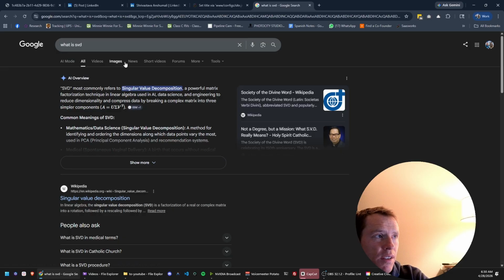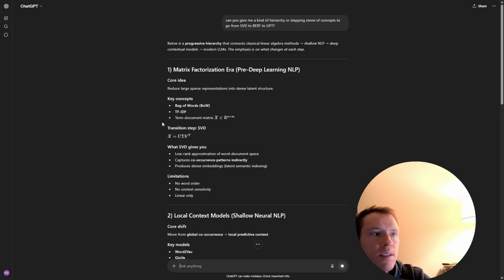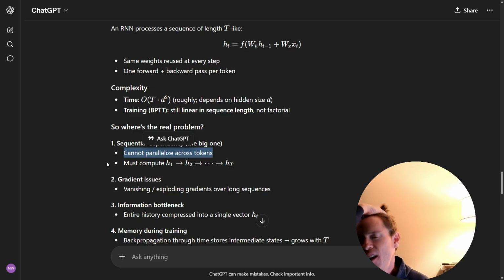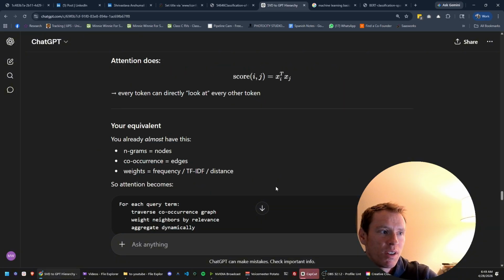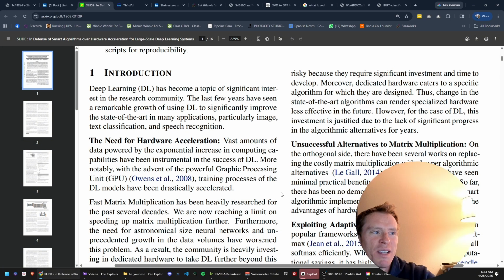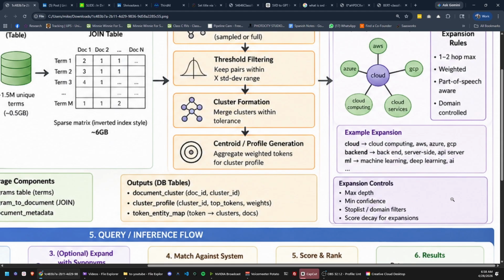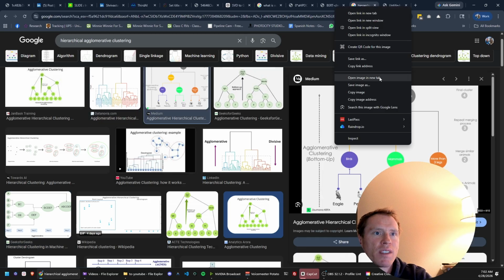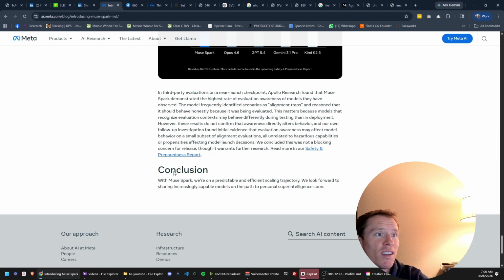Researching CPU-driven AI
In this video going into the topic of how you can fit information retrieval over natural language into a SQL database and approach something that starts look at least BERT-like and how we can understand the relationship between SVD .. BERT .. GPT and how in many ways you could supplement systems for cost to use older NLP techniques but updated to be more adaptive